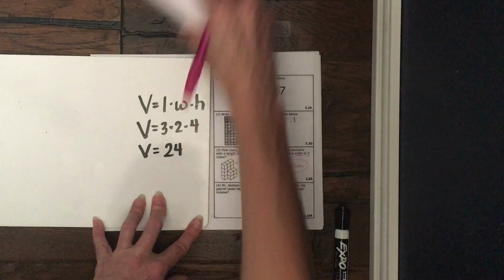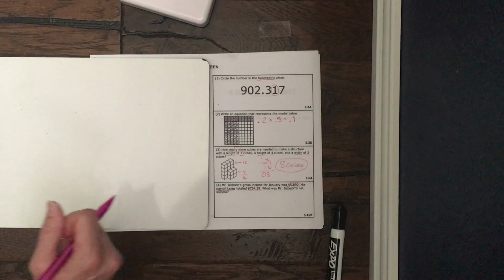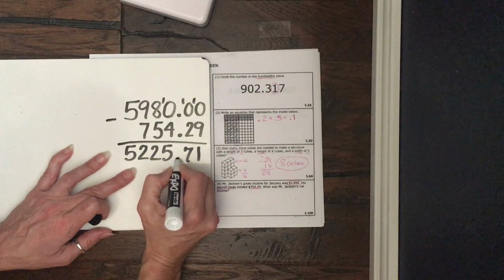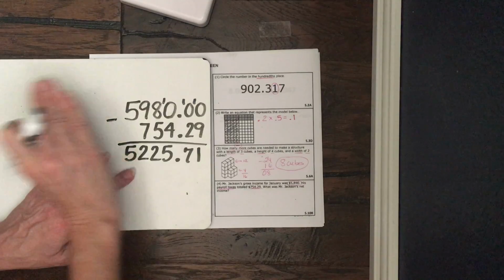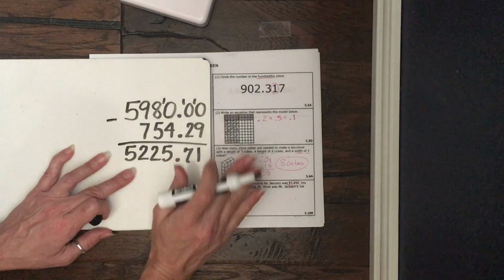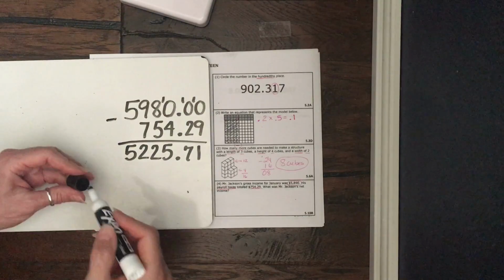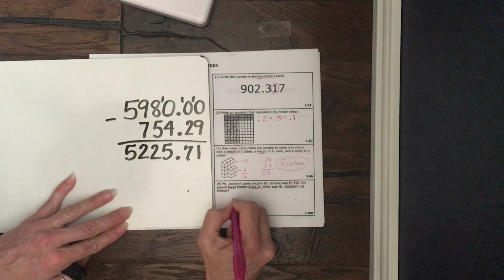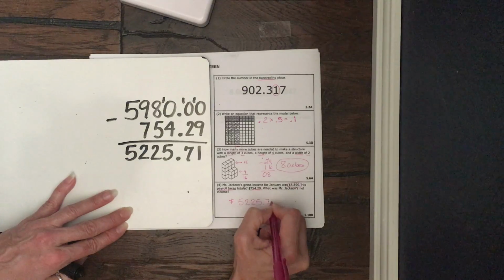30 Day Review Packet - Day 19 - (right side)